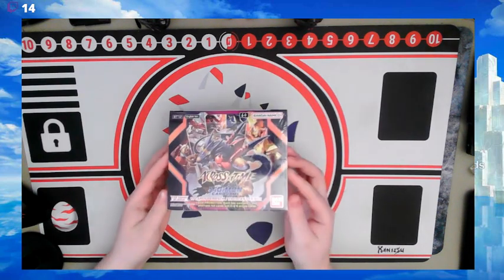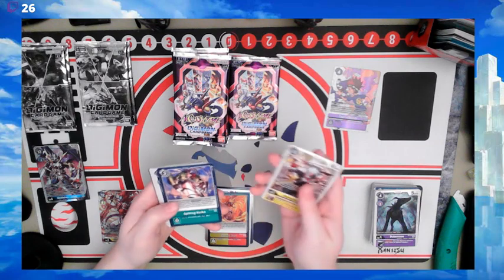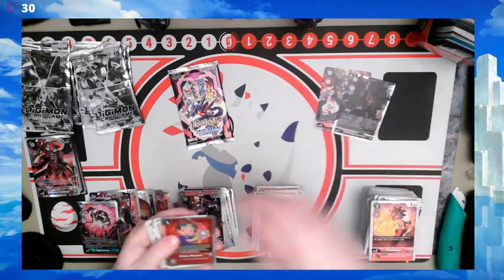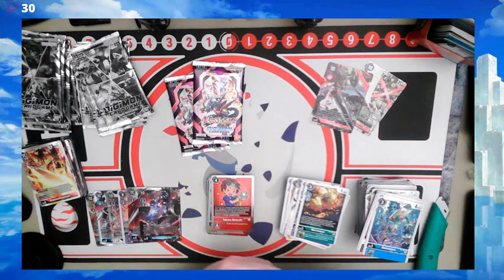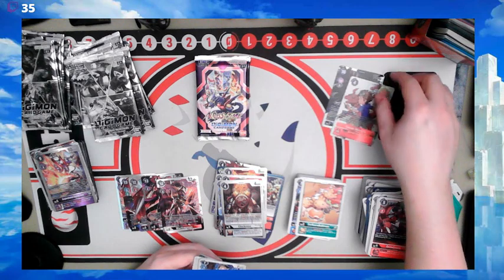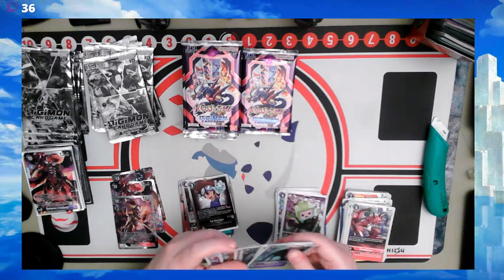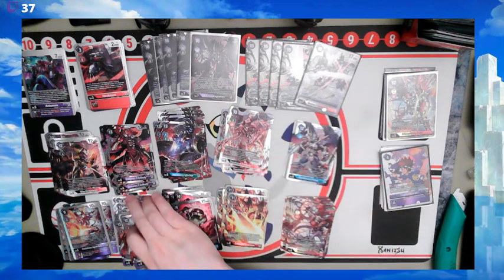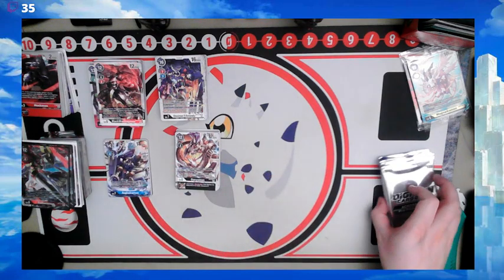Stream Highlight: Digimon TCG BT12 Across Time Case Opening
there was a lot to learn from this set but it was nice to see the cases behave like normal.

I got 7 alt tamers, 7 alt digimon, 2 alt SEC rares.

The revision packs are NOT random they are seeded between 4 seeds. Omnimon, Blackwargreymon, Ourymon, and aegisdramon.

The box toppers are random